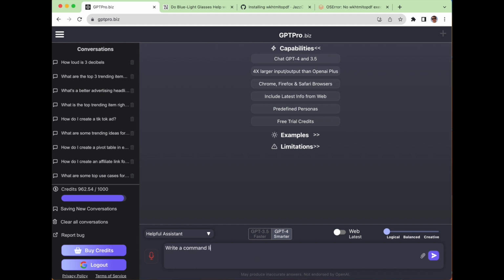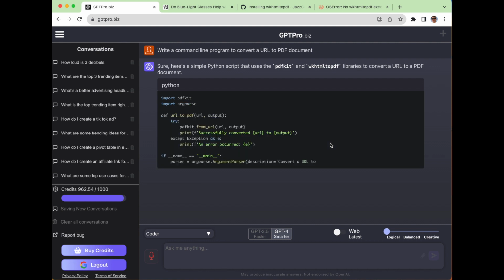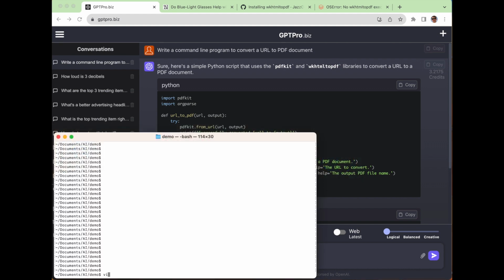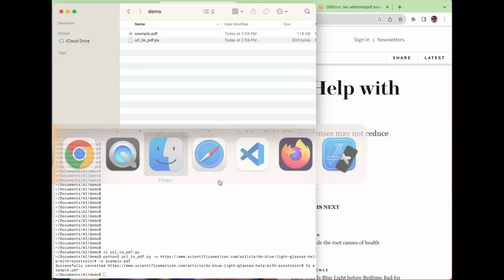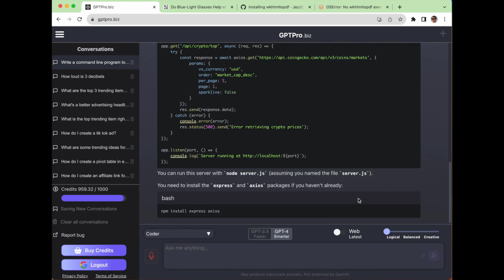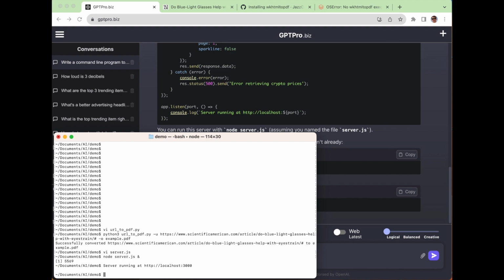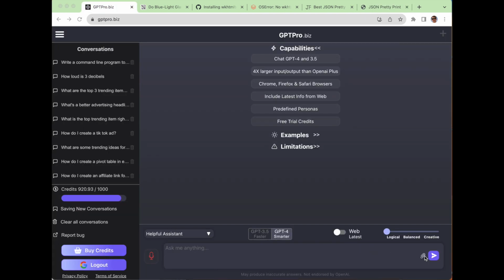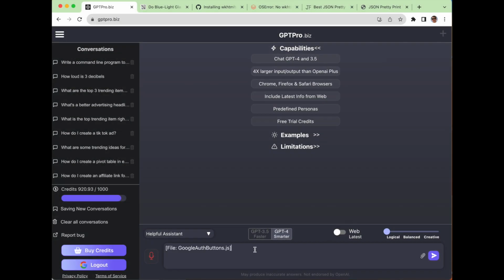GPT 4 Writes & Reviews Your Code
This short video shows how to code smarter by using GPT-4 to write a Python URL to PDF script, a node JS server that gets the latest crypto prices and code reviews a REACT file.

Free GPT-4 trial available at gptpro.biz